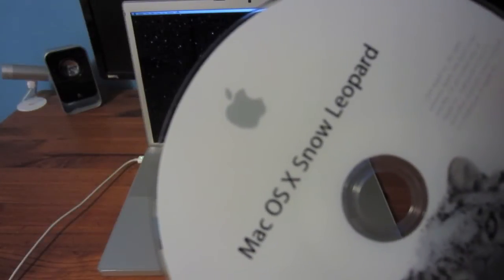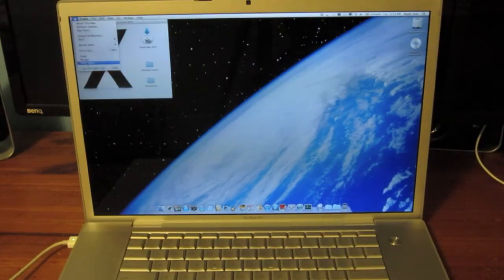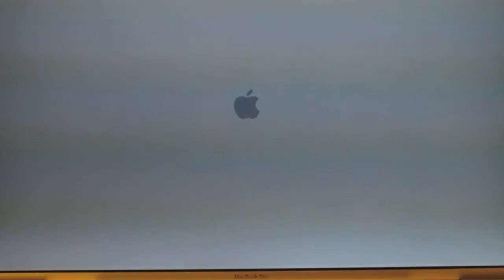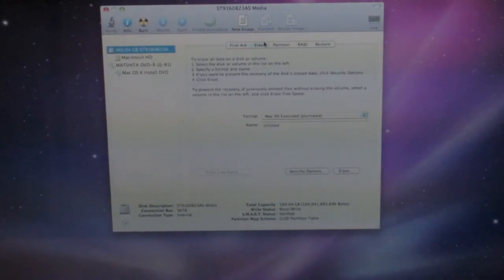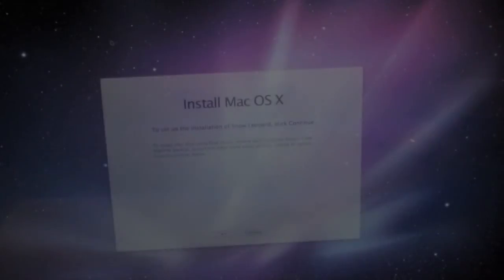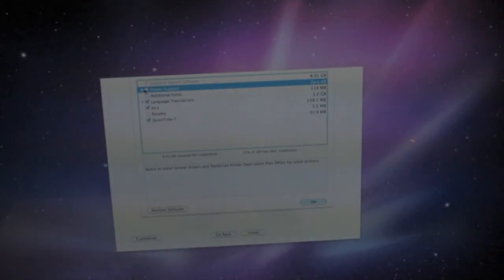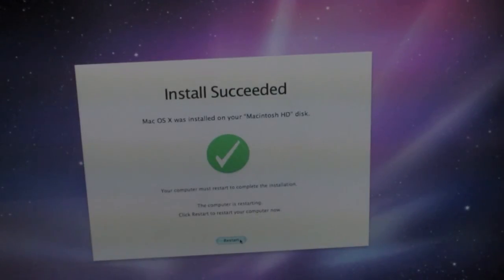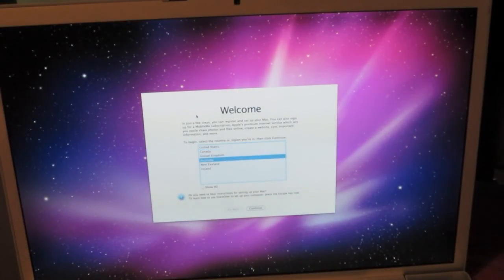 MacBook Pro 17'' Mac OS X 10.6 Snow Leopard install!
In this video I install Mac OS X 10.6 Snow Leopard on the  MacBook Pro 17''.